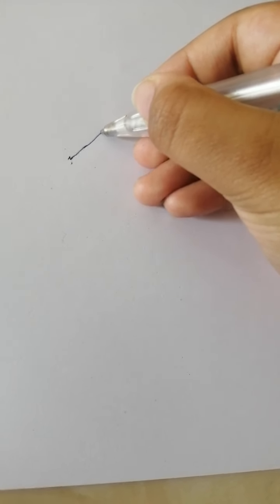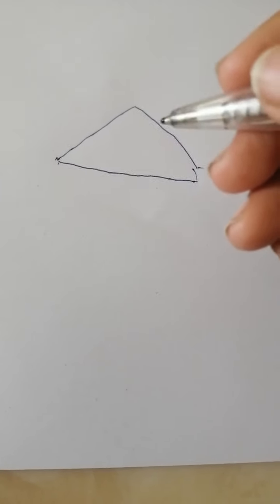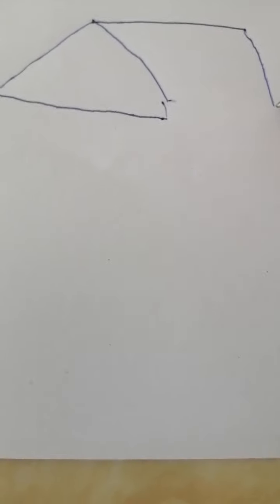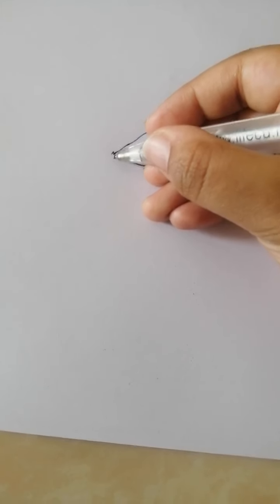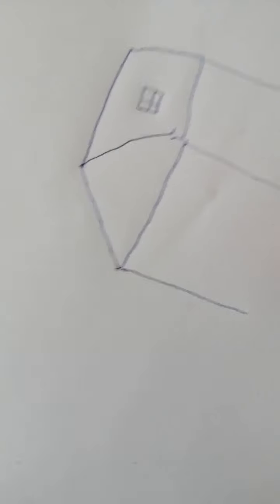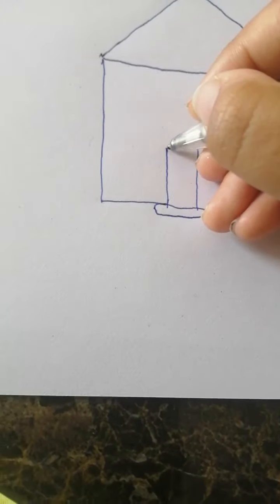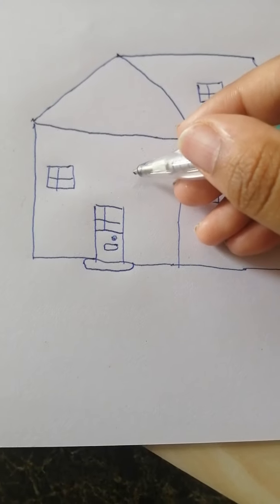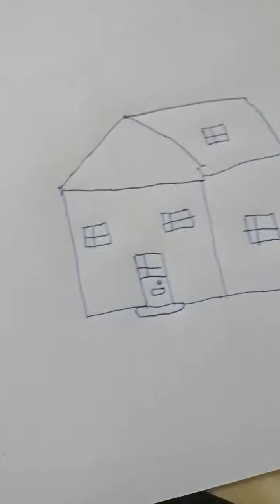How To Draw A House!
Not minecraft, but water rises Minecraft, but lava rises or any other challenge like that. This is a speed run / speed runner against Minecraft killer / assassin but it's me and my good friends playing the NEW FUNNIEST MINECRAFT MOD EVER!!! POG CHAMP!!!

Brookhaven Rp roblox brookhaven,roblox 🏡 rp, roblox brook role play

Roblox adopt me, adopt me, roblox, adopt me trading,roblox